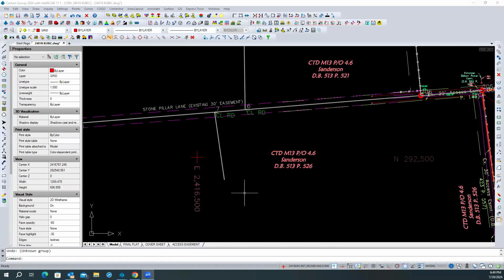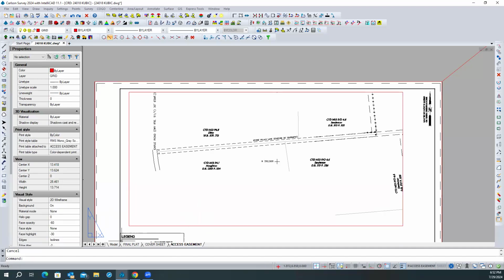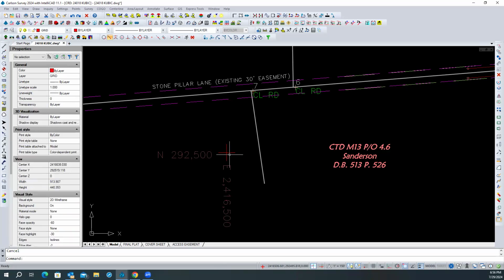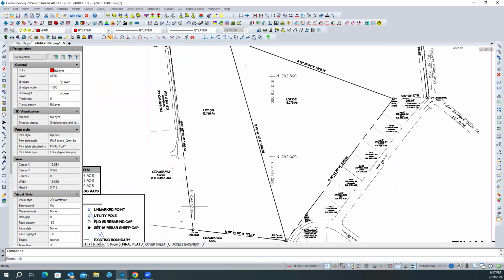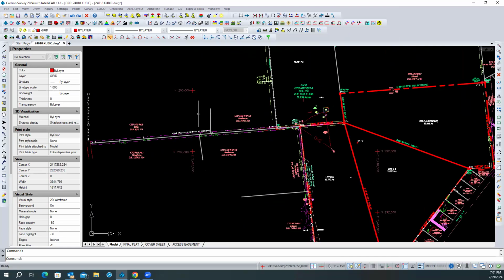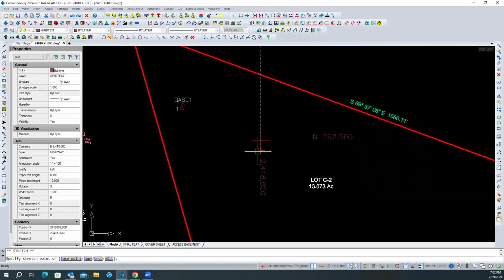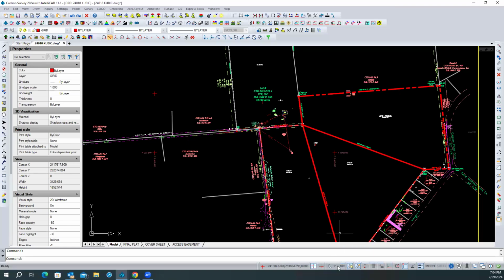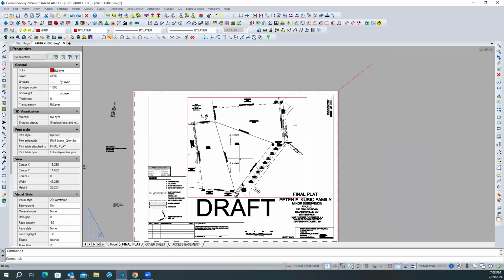20240729 SHEPP - grid text disappearing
07/29/2024 SHEPP - grid text disappearing